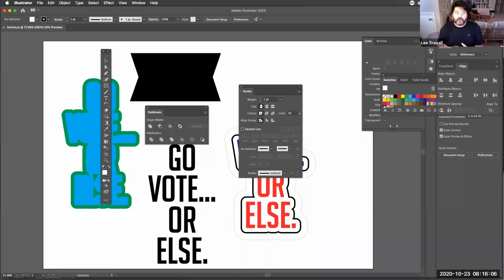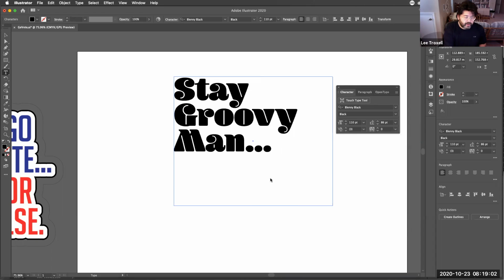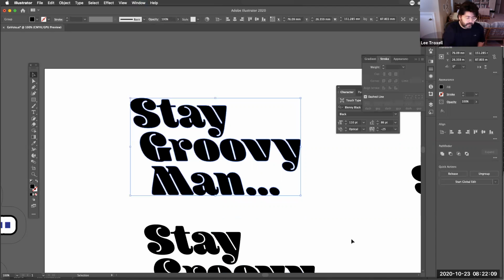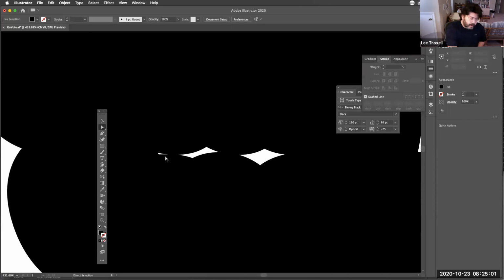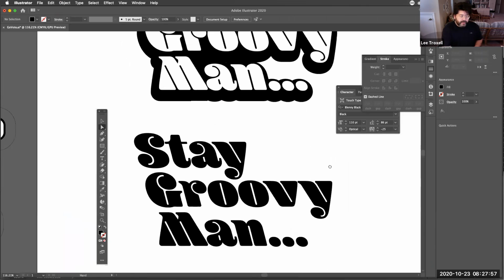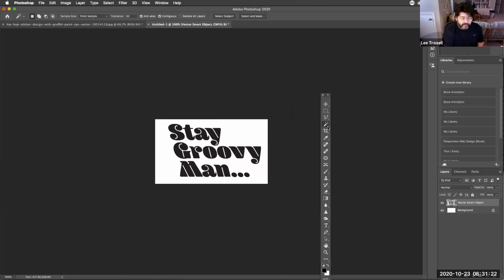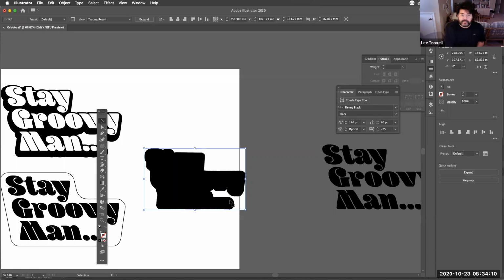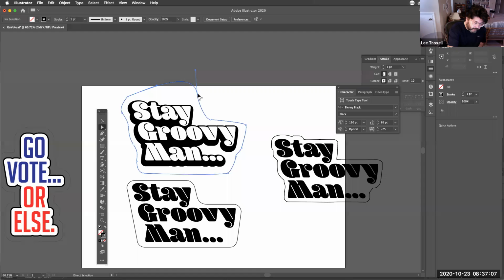Creating Dielines in Illustrator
Today we are creating custom dine lines for our sticker designs in Adobe Illustrator!